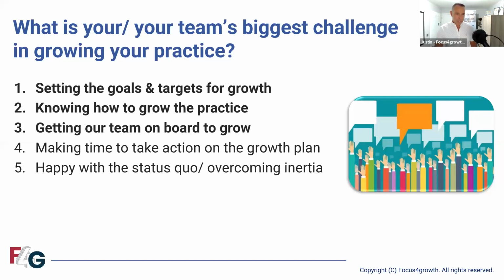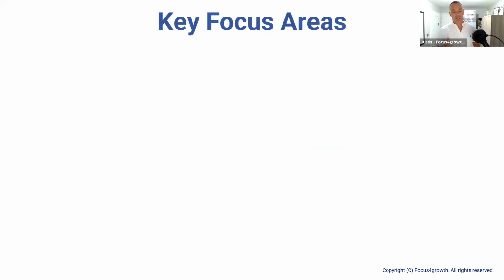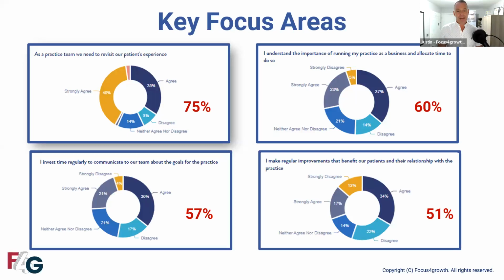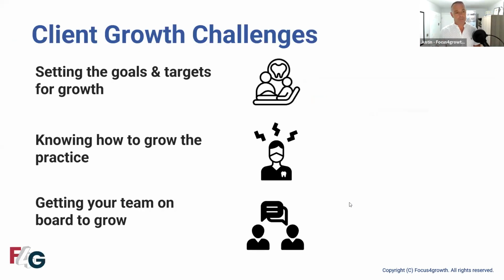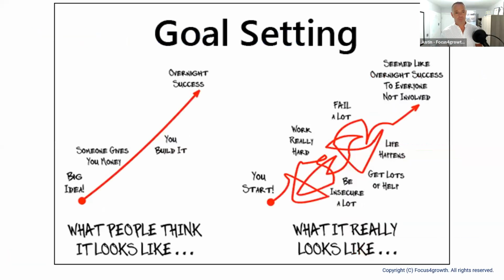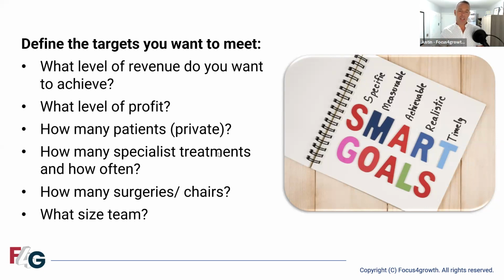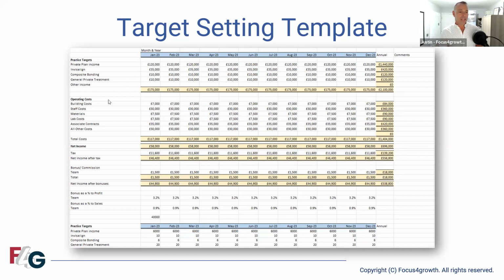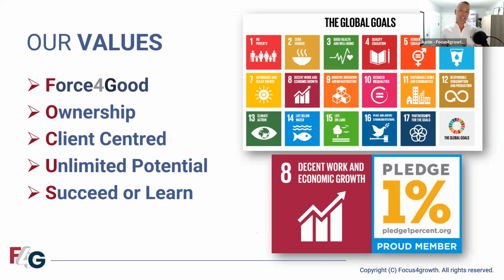Practice Growth Workshop - Setting Growth Targets for your practice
In this online workshop we look at 'Setting Goals to Grow your dental practice'.

The Learning objectives & Key Topics are:
Identifying the barriers to practice growth
Sharing an approach to help create your practice growth plan
Reviewing simple principles to engage your team & grow your practice

I hope you get some useful insights for growing your practice.

If you would like to attend a free 1:1 Strategy Session, you can book it here:

Wishing you every success with growing your practice.

Justin